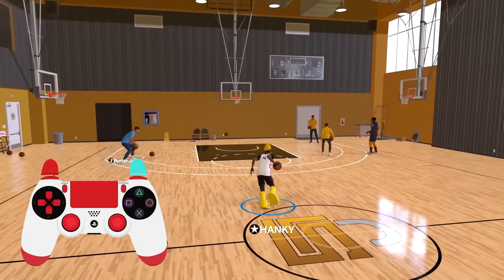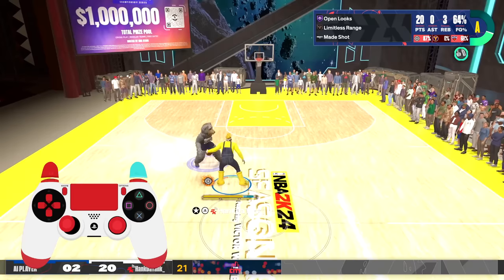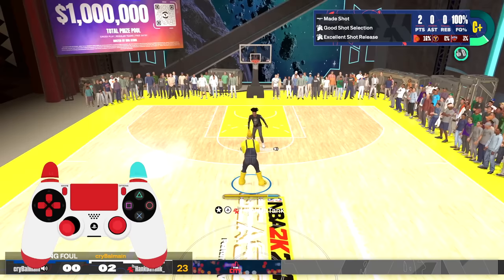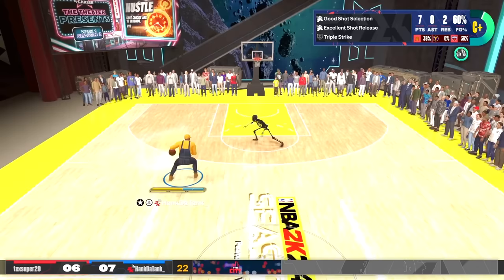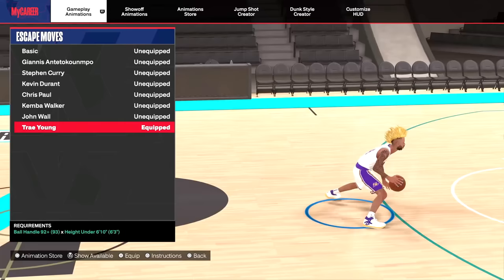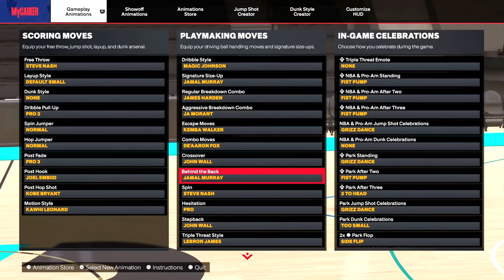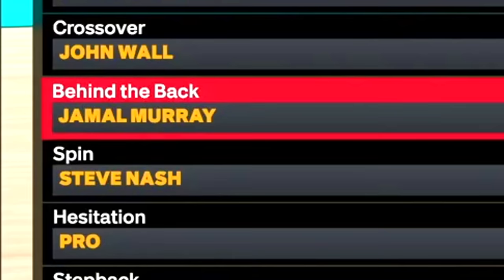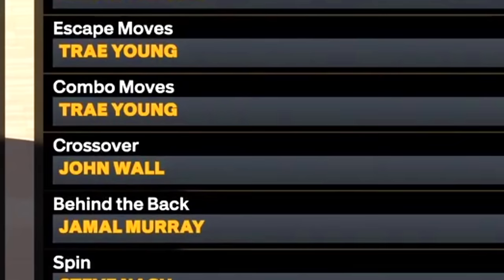*NEW* L2 CANCEL DRIBBLE TUTORIAL w/ HANDCAM in NBA 2K24 | BEST DRIBBLE MOVES FOR EVERY BUILD 2K24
Best Dribble Moves for All Builds in NBA 2K24
L2 Cancel Dribble Tutorial with Handcam 2K24
Best Dribble Tutorial for L2 Cancel in NBA 2K24

best dribble tutorial nba 2k24
nba 2k24 dribble tutorial next gen
nba 2k24 dribble moves
dribble tutorial 2k24
best dribble moves 2k24
how to dribble nba 2k24
L2 Cancel Speedboost cancel nba 2k24
speed boost cancel nba 2k24
best dribble moves
dribble tutorial w/ handcam
handcam dribble tutorial 2k24